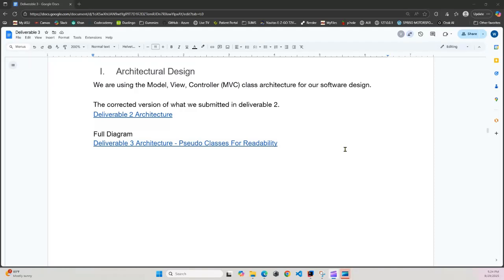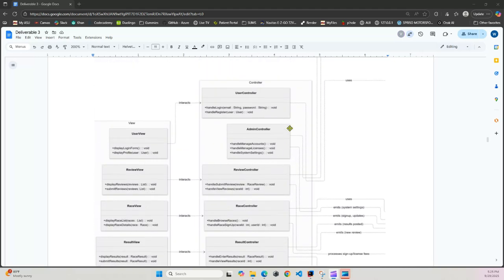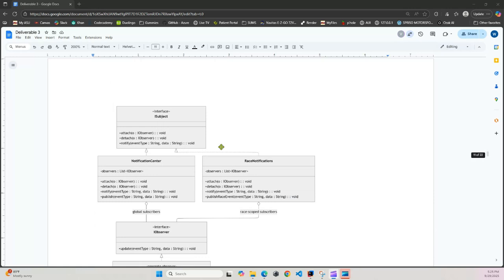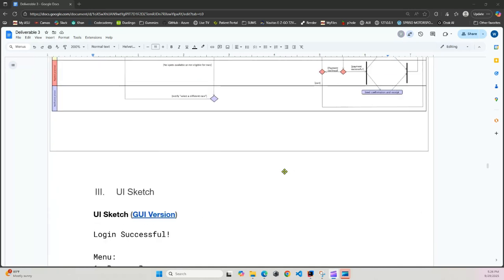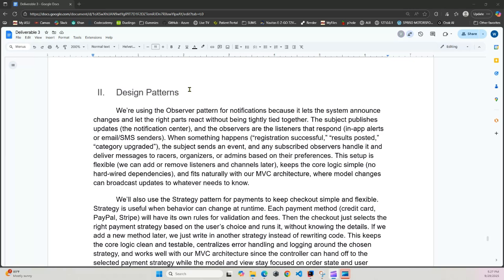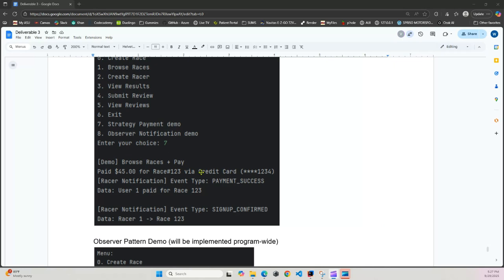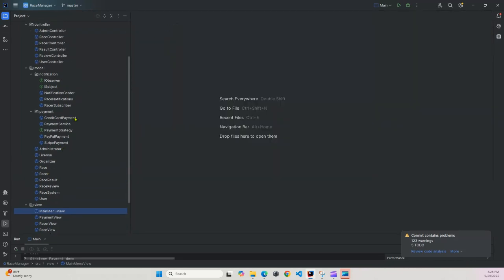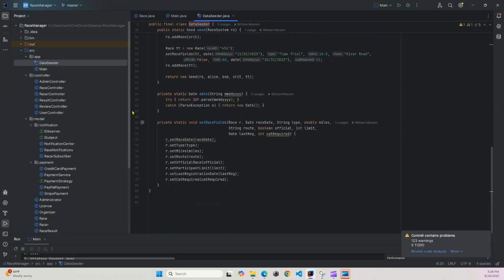Race Manager Deliverable 3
SER 315
Team Waldmeister
Virginia
Gregorio
Hayden
William
William
Kit

Project Deliverable 3 - Refining and adding details